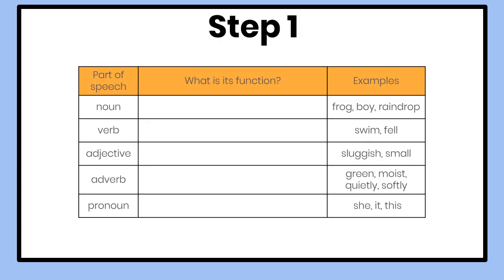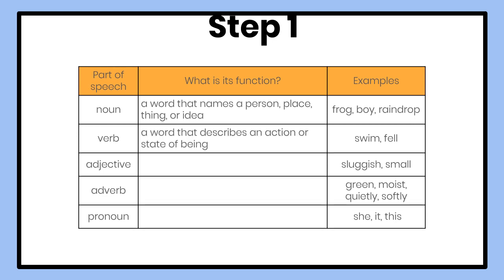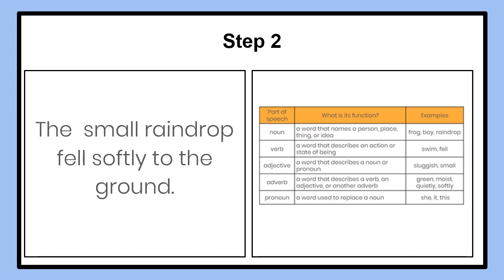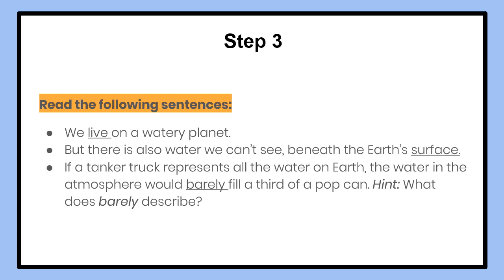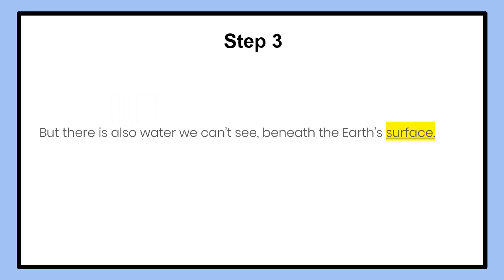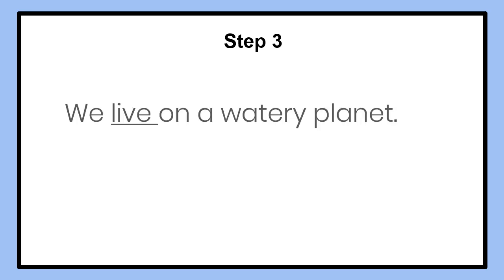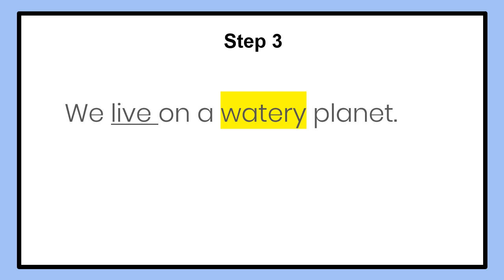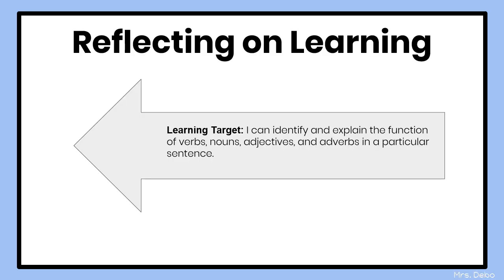3rd Grade - Day 16